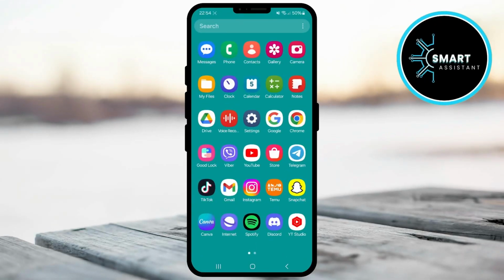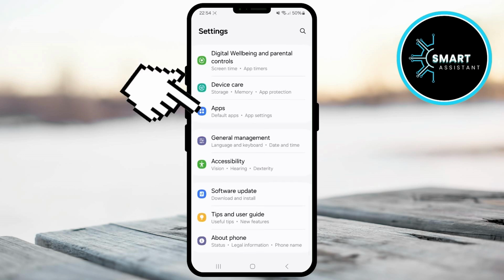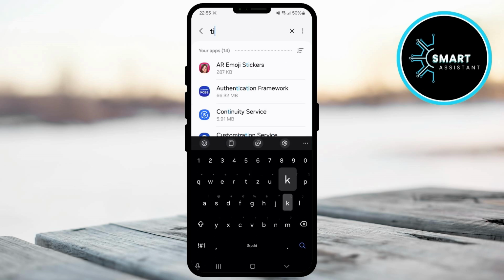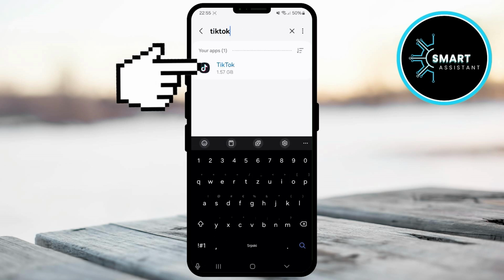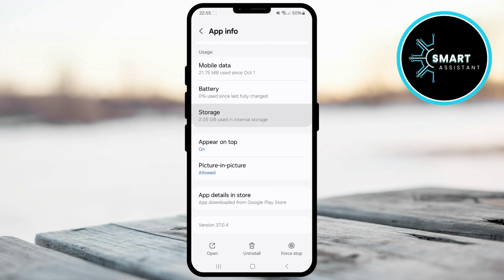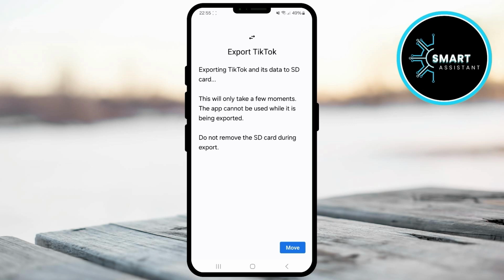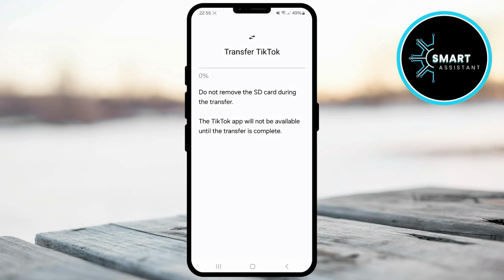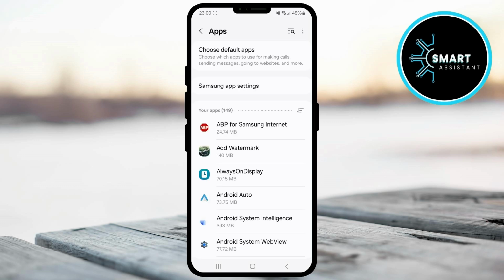How to Transfer the TikTok App from the Internal Memory to the SD Card on a Samsung Galaxy Phone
In today’s tutorial, I will show you how to easily transfer the TikTok app from the internal memory of your Samsung Galaxy phone to the SD card. If you’ve noticed that your phone has slowed down due to a full internal memory, this is a great way to free up space and improve the device’s performance.